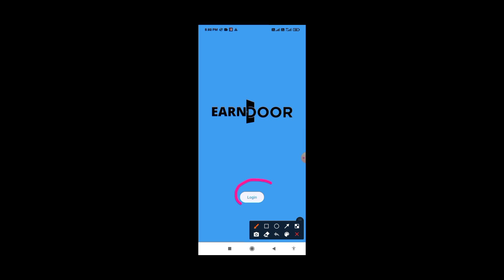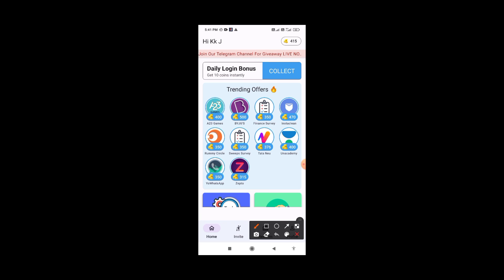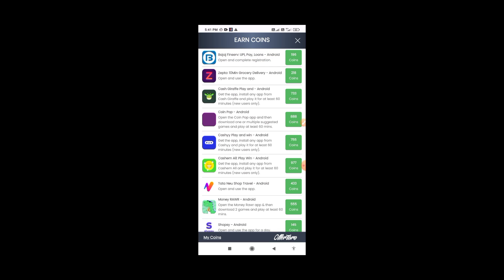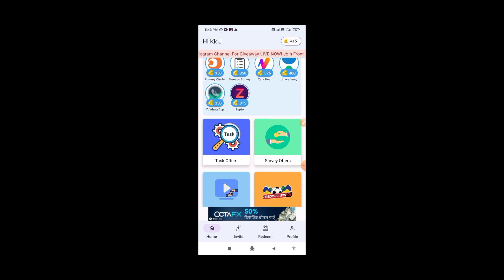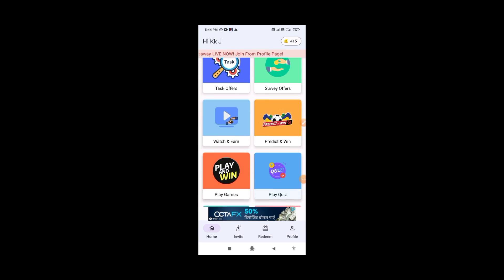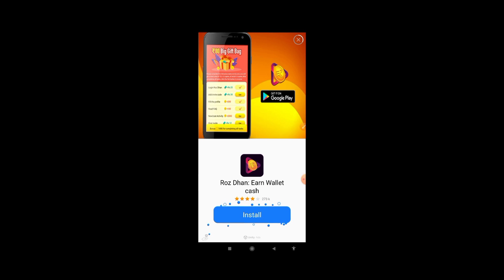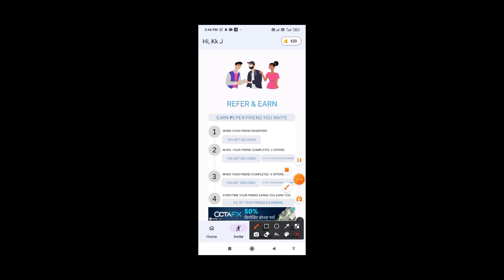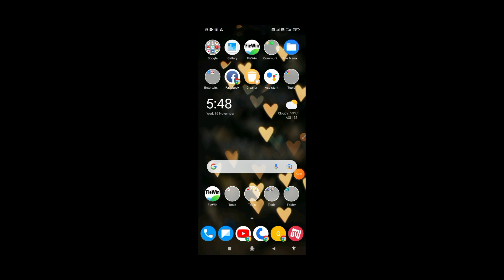🤩Earn Daily ₹1000 | Earn Daily watch Video to Earn Free Paytm Cash | Paytm Money Earning App | Tamil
This Video I am explain About how to earn paytm watching videos in tamil  daily earn money to paytm ₹1000

No Earnings Projections, Promises Or Representations. Any earnings or income statements, orany earnings or income examples, are only estimates of what we think you could earn. There is no assurance you will do as well asstated in any examples. If you rely upon any figures provided, you must accept the entire risk of not doing as well as the information provided. This applies whether the earnings or income examples are monetary in nature or pertain to advertising credits which may be earned (whether such credits are convertible to cash or not).

Queries solved

money earning games in tamil money earning game app tamil 2022
earn money online tamil without investment
earn money online tamil 2022
earn money from home earn money by playing games
earn money online without investment earn money online app
earn money online games
earn money online for students
earning apps tamil 2022
earning apps without investment
earning apps
earning apps for students
earning apps in tamil
earning apps today
earning apps paytm cash
paytm earning application
paytm earning application today
paytm earning application new
paytm earning application without investment
paytm earning application in tamil
paytm earning application real
paytm earning application best
paytm cash earning all apps
paytm earning best apps
paytm cash earning apps by watching videos
paytm money earning apps by watching videos earning paytm cash apps

◆ VIEWERS RELATED TAGS

lam Raja Owner Boss Earning Thamizhan Channel Copyright Disclaimer Under Section 107 of the Copyright Act 1976, allowance is made for "fair use" for purposes such as criticism, comment, news reporting, teaching, scholarship, and research.